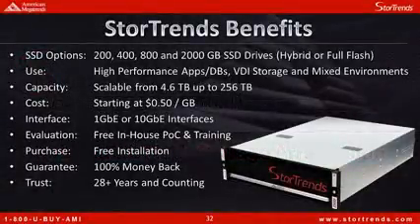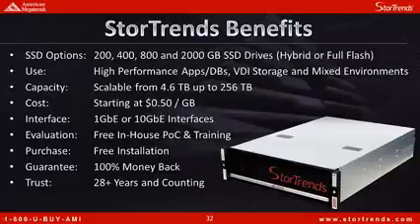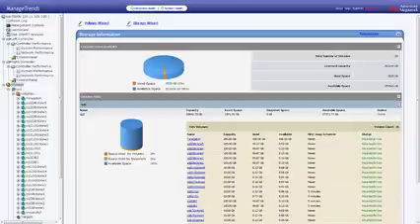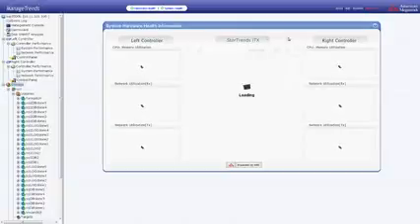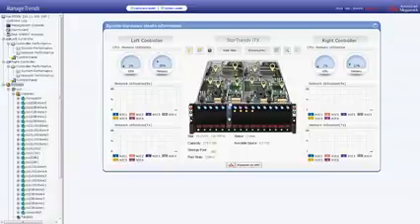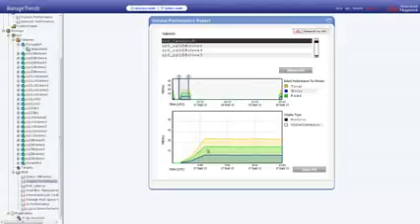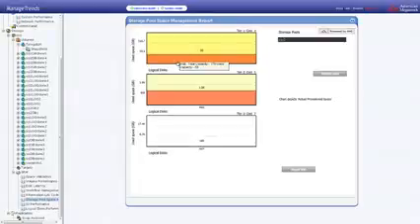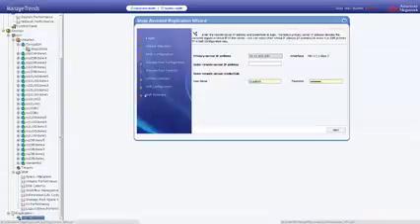StorTrends SSD Hybrid Full Flash Array Demo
This brief demo video provides an overview of the key functionality and benefits of the new StorTrends SSD Array, available in both Hybrid (SSD & traditional disk) and Full Flash (SSD) configurations.